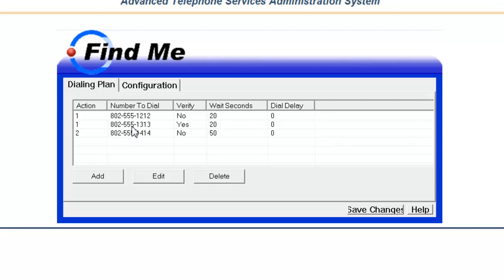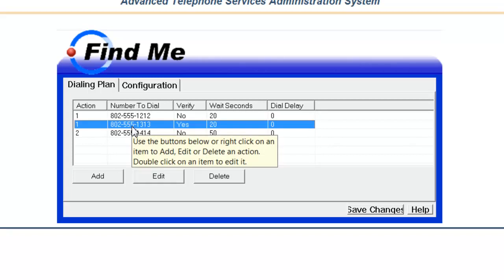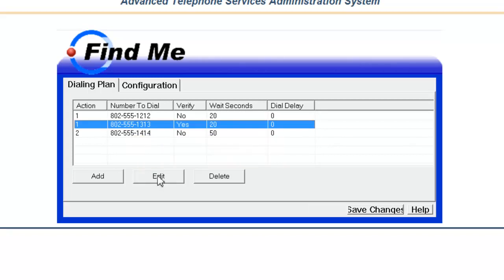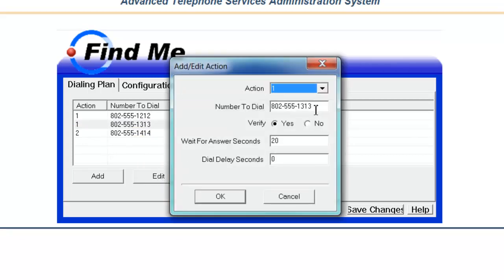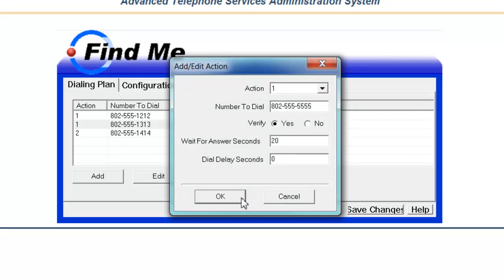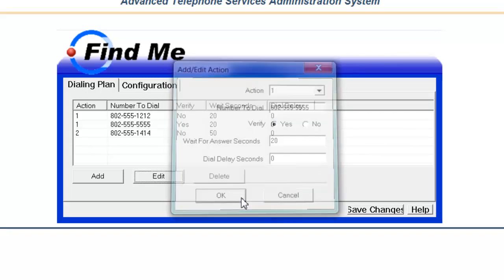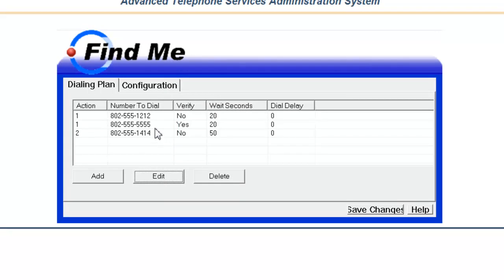How to change a number in WCVT's Find Me Service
Just a quick tutorial to share how a number can be modified within the find me service. Keep in mind that you must use Internet Explorer to access the website.